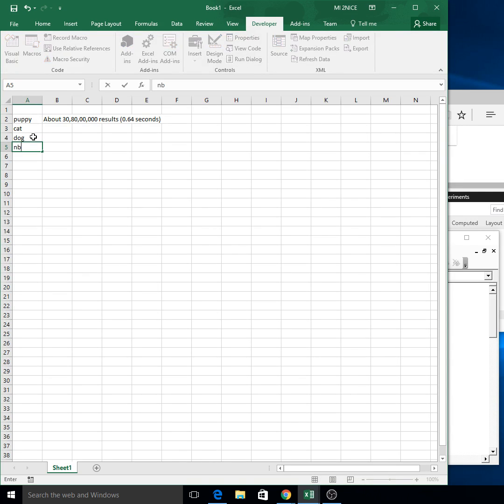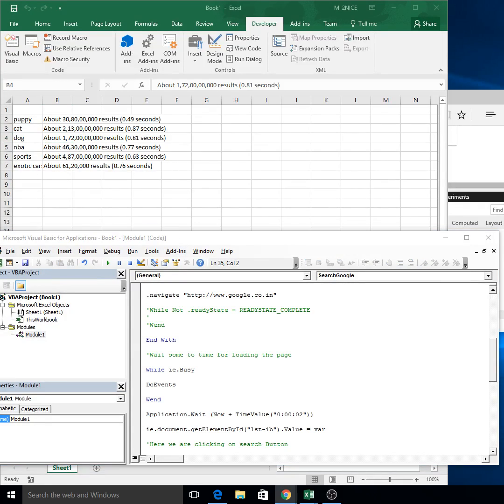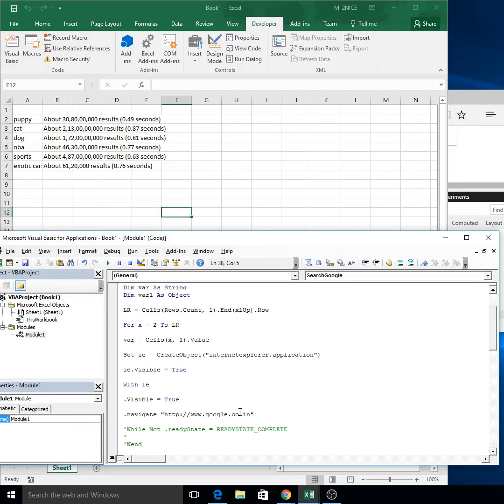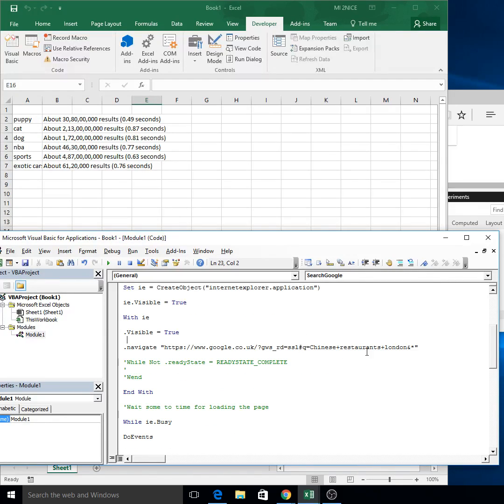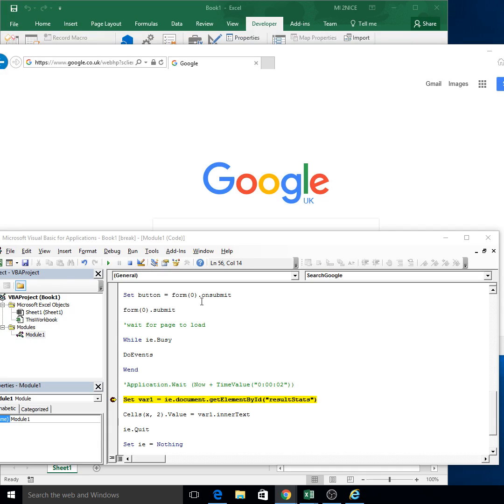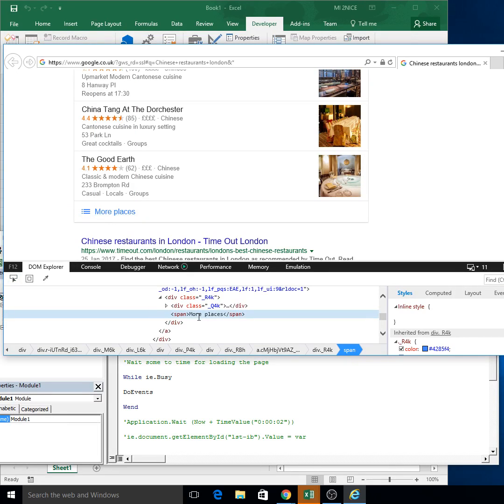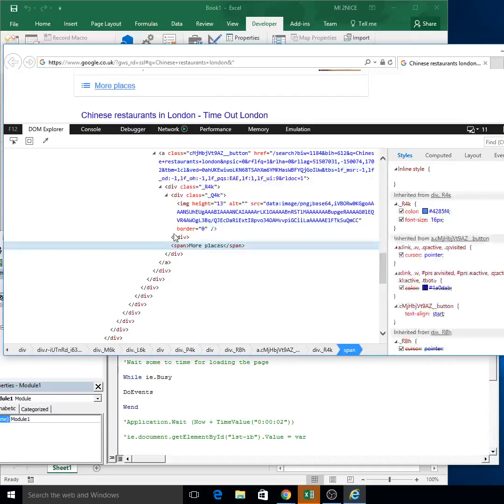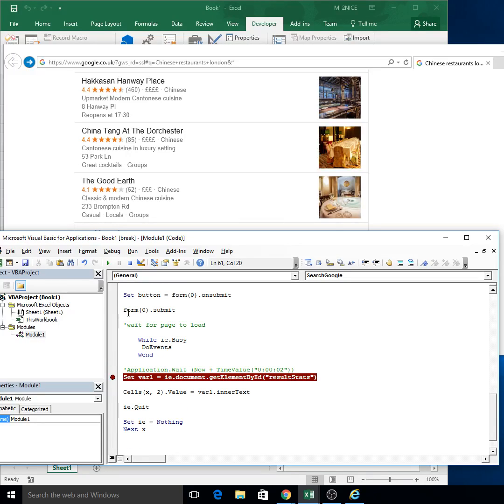Excel VBA Tutorial Advance - Web Scrubbing